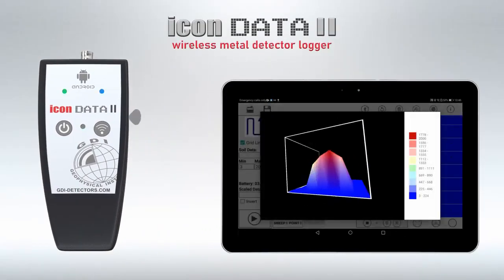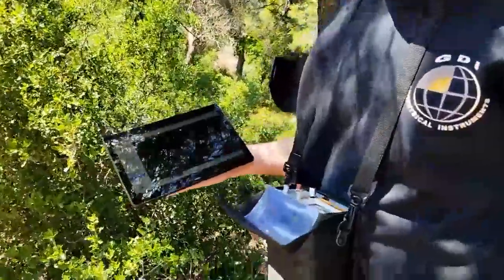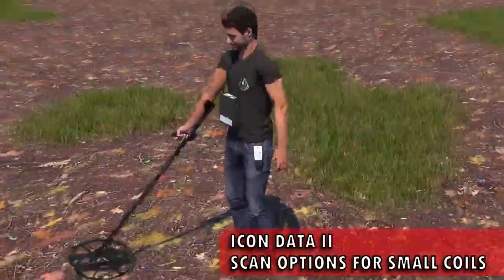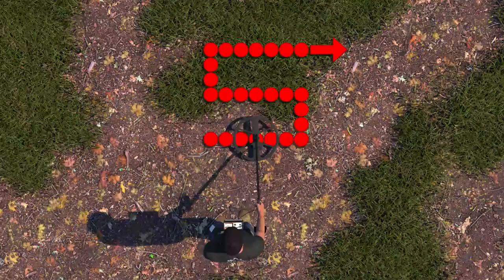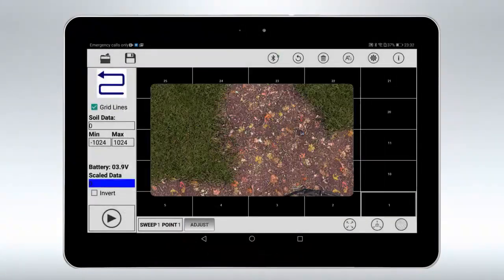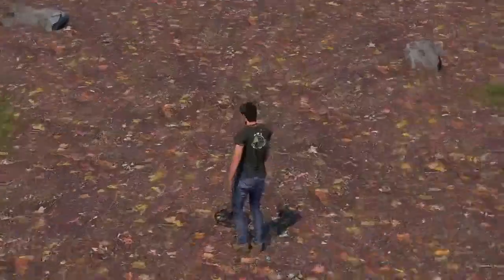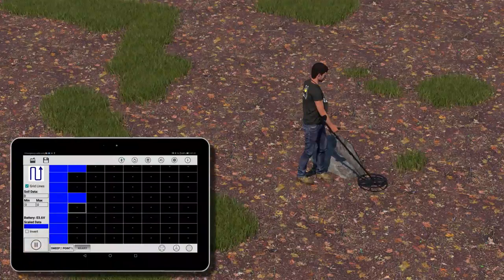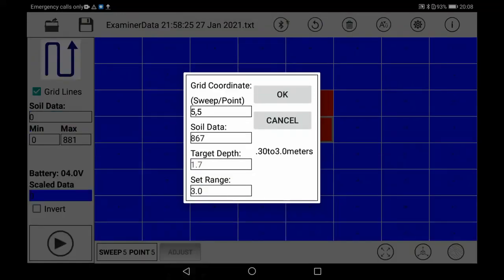ICON DATA II real time imaging برنامج لتصوير المعادن والكهوف تحت الأرض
ICON DATA II real time imaging data logger برنامج لتصوير المعادن والكهوف تحت الأرض
مسجل بيانات أيقونة
2D & 3D مرئيات البياناتالغرض من مسجل بيانات كاشف المعادن ICON DATA II هو إنشاء صور للأهداف بقدرة عرض ثنائية وثلاثية الأبعاد. أي كاشف معادن أو مقياس مغناطيسي يعمل في وضع الصوت الثابت المعروف أيضًا باسم "غير الحركة" متوافق مع مسجل بيانات كاشف المعادن ICON DATA II (لا يحتاج كاشف المعادن غير المتحرك الحقيقي إلى حركة الملف لتوليد إشارة صوتية. أيضًا ، لن تتلاشى الإشارة ، بل تزداد قوة عند الاقتراب من الهدف وستستمر في الصوت حتى إذا ظل الملف ثابتًا فوقه) الخاص بنا "أجهزة الكشف عن المعادن المتوافقة لمسجل بيانات لتحديد وضعي الصوت "الحركة" و "غير الحركة". من أمثلة أجهزة الكشف عن المعادن غير المتحركة من النوع التقليدي جميع أجهزة كشف الحث النبضي المزودة بملف إطار مثل سلسلة Lorenz Deepmax و GEOSENSIS X3 و Deeptech Ground Pioneer 4500 و Stinger و Pulse star II Pro و Superscan و Delta Pulse وغيرها ... وأيضًا JW Fishers Pulse 6x أو نبض 8x أكوابولس AQ1B. أجهزة الكشف عن المعادن من نوع 2-Box مثل Whites TM-808 و Gemini III وبعض أجهزة VLF الأقدم / الأحدث المزودة بكواشف نمط الصوت VCO مثل XP Deus و White’s XLT
الآن باستخدام مسجل بيانات Icon يمكن تحديث هذه الكواشف من خلال التصوير ثلاثي الأبعاد في الوقت الفعلي تمامًا مثل الرادار الأرضي. تقوم وحدة ICON DATA II بقراءة مئات إشارات الكاشف كل ثانية. يتم تحويل الإشارات إلى بيانات رقمية ونقلها من خلال اتصال لاسلكي على جهاز لوحي يعمل بنظام Android. من هناك يتم عرض الصورة تحت الأرض بواسطة التطبيق المزود. يمكن أيضًا طلب جهاز Android اللوحي الذي تم تكوينه مسبقًا باستخدام تطبيق مسجل ICON DATA II. يعرض مسجل ICON DATA II صورة الهدف المكتشفة على الفور بينما يقوم المستخدم بتشغيل جهاز الكشف عن المعادن في الميدان. لا توجد ضوابط معقدة للبحث عنها ، ولا توقف للتنزيل ، ولا يضيع الوقت
هو برنامج تصويري ثنائي وثلاثي الأبعاد يستخدم للعمل علي معظم  الأجهزة الصوتية النبضية الألمانية والأمريكية والبلغارية وهو برنامج يوناني حصري و يتم تمييز معدن الذهب عن باقي المعادن وإكتشاف الكهوف تحت الأرض ويتم تحديد العمق والحجم والمعدن أيضا وشاشة الكمبيوتر الموضحة إختيارية و غير شاملة مع البرنامج ومرفقاته .
التواصل معنا للتأكد هل هذا البرنامج يعمل لدى جهازكم الصوتي أو النبضي الموجود لديكم وذلك بعد تزويدنا بإسم الجهاز لديكم
سهل الإستخدام ومرفق معه كتالوج وفيديو تعليمي أيضا
البرنامج صناعة وتصميم يوناني
معلومات هامة :

معلومات هامة :
للعملاء خارج دولة الكويت و أنت ببلدكم قم بالشراء مباشرة من شركتنا ونحن نشحن لكم مشترياتكم أينما كنتم و يتم الشحن عن
 طريق شركات الشحن الجوي السريع
DHL / ARAMEX / UPS / FEDEX / TNT

لا يوجد لدينا أي وكيل أو موزع أو مندوب أو فرع أو إسم آخر لشركتنا داخل وخارج دولة الكويت .
للإستفسارعن السعر والشحن لبلدكم التواصل معنا عبر :
مركز المبيعات والشحن الخارجي
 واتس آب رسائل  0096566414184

الشركة الكويتية الخليجية للأجهزة الكهربائية والإلكترونية
دولة الكويت
حولي
شارع عبدالله عبداللطيف العثمان
مجمع غنيمة التجاري
السرداب معرض رقم 23
مقابل مجمع مواقف سيارات مستشفى دار الشفاء ( بالمجان )
الرمز البريدي 30000